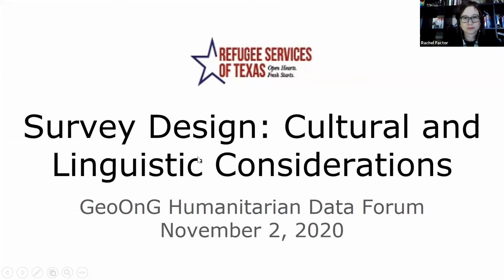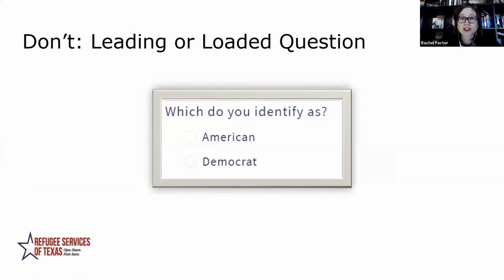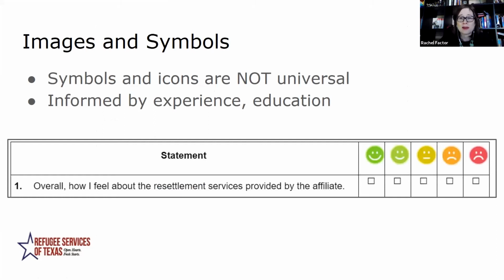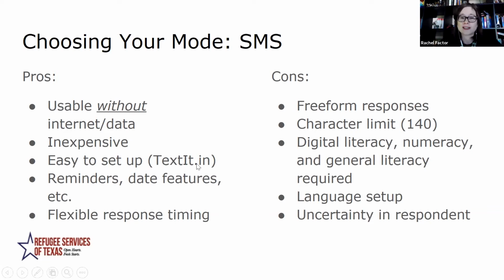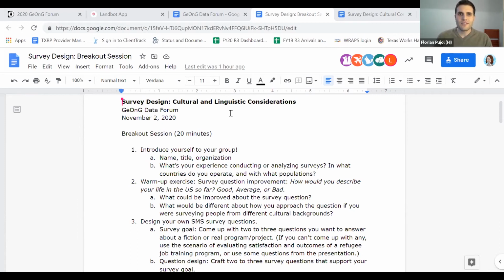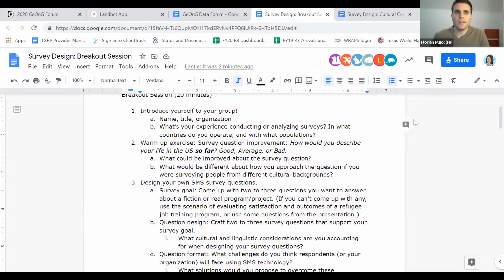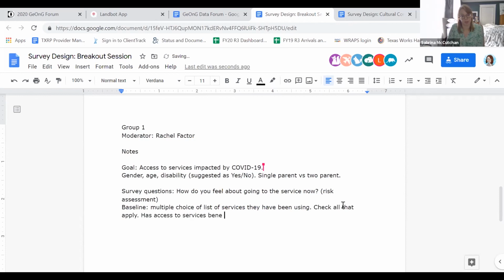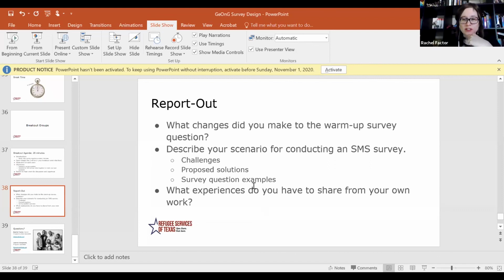WK - Survey Development: Cultural and linguistic considerations to enhance data collection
This workshop is presented by Lauren Hargraves & Rachel Factor from the Central Texas Office for Refugees.

In this workshop, participants will review survey development basics, emphasizing survey modes and question design. Interwoven into each step of the process will be a deeper dive into cultural and linguistic considerations to ensure surveys are more inclusive and valid. Participants will have the opportunity to discuss their own challenges and solutions to surveying their populations and will work together in breakout rooms on sample survey questions to put their knowledge to action.